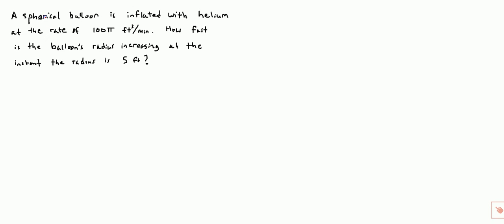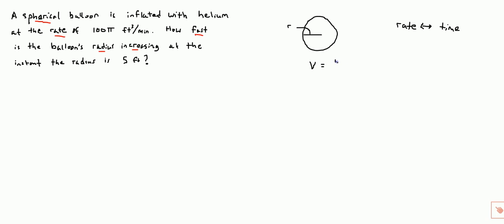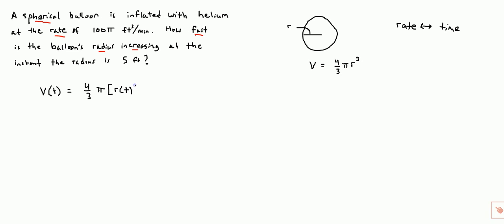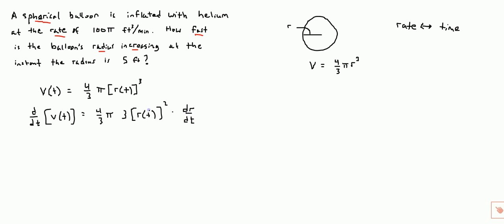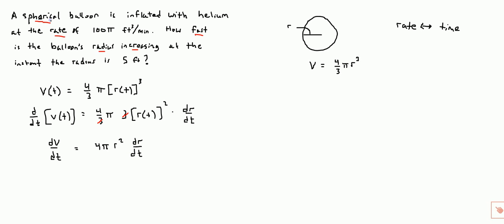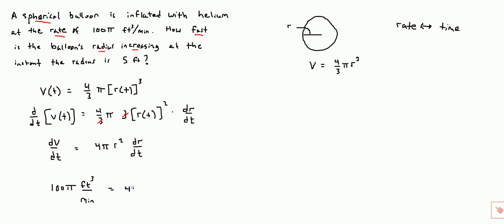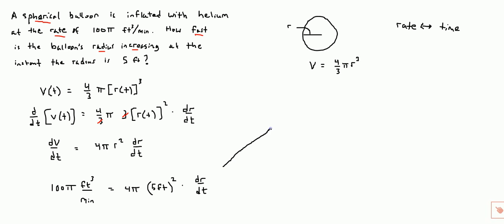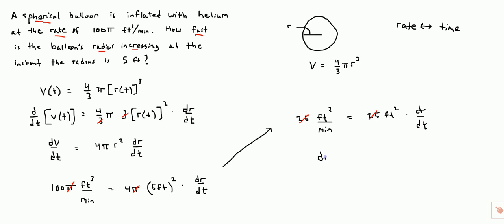Related Rate Practice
In this video, we solve a related rate problem.